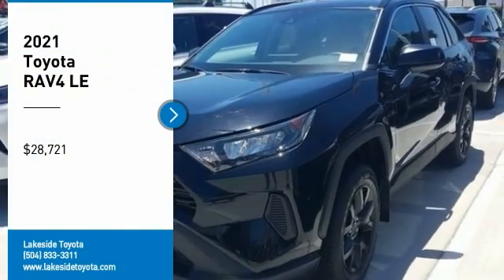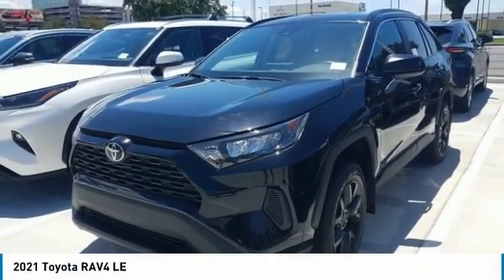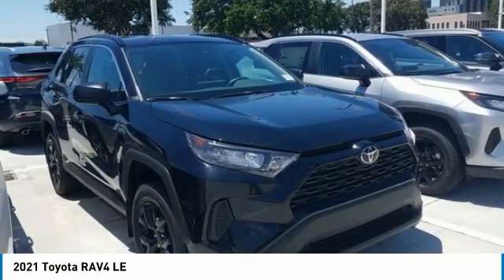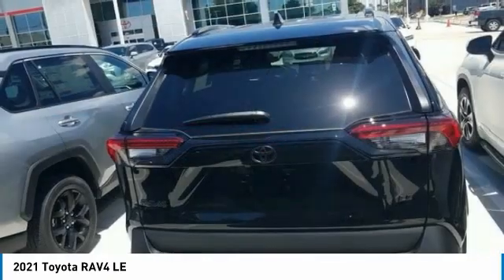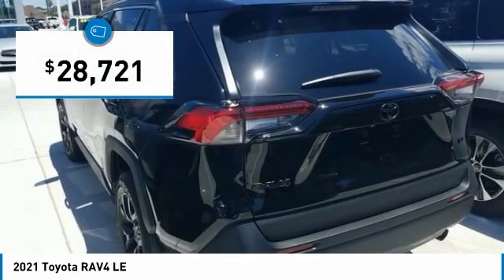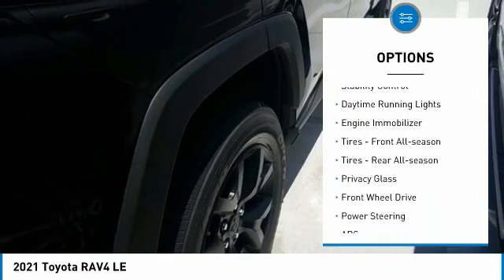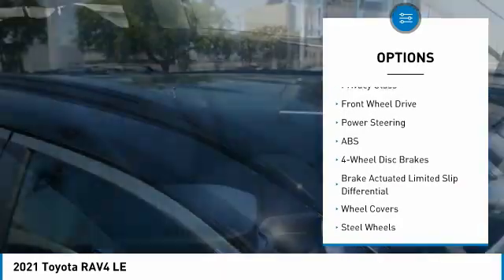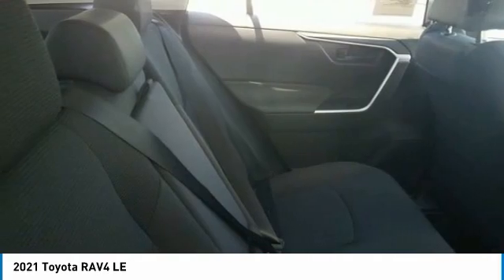2021 Toyota RAV4 Metairie LA ML2351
2021 Toyota RAV4 LE

Lakeside Toyota
3701 North Causeway

DON'T DELAY, Call, Click or Come In Today!Black 2021 Toyota RAV4 LE 2.5L 4-Cylinder DOHC Dual VVT-i 8-Speed Automatic27/35 City/Highway MPGApple Car Play / Android Auto, SiriusXM w/3-Month All Access Trial, Backup Camera, Bluetooth, Lane Departure Warning System, USB Media Port, Dynamic Radar Cruise Control, Vehicle Protection Package, Blk Cloth. Price excludes TT&L. Price includes: $750 - TMS Customer Cash - Gulf. Exp. 06/01/2021